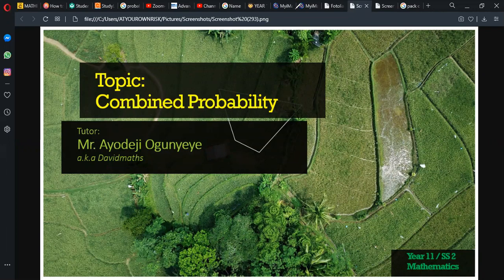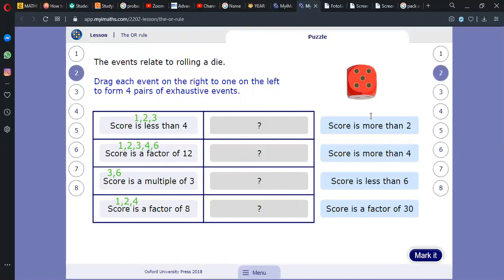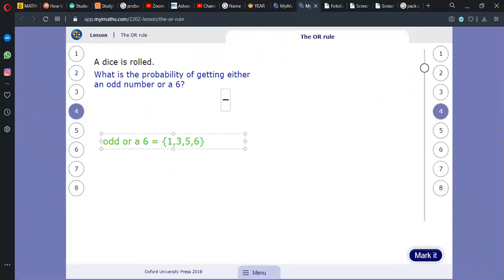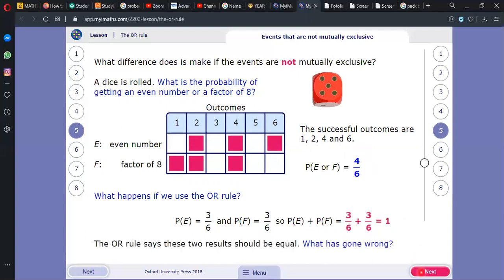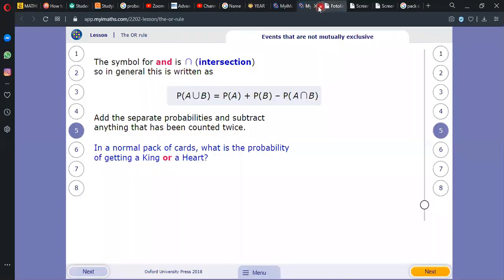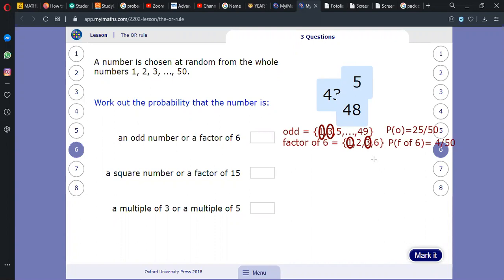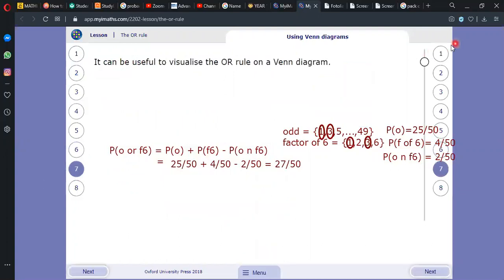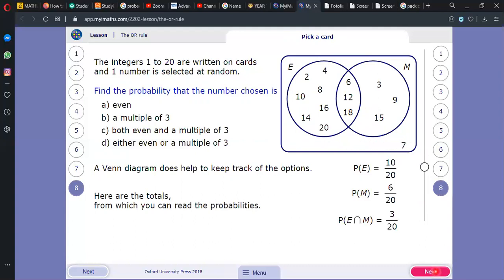PROBABILITY SERIES (EPISODE 6 - Combined Probability)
This video explains exhaustive events, mutually exclusive events and not mutually exclusive events.
The "OR" rule.